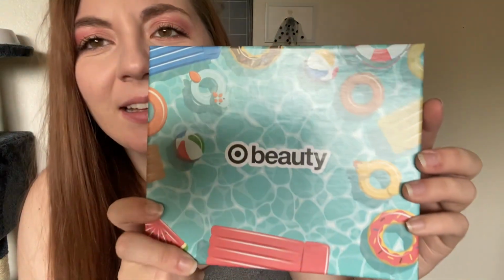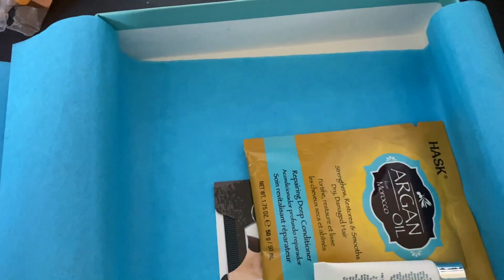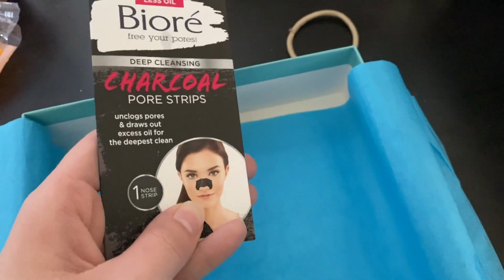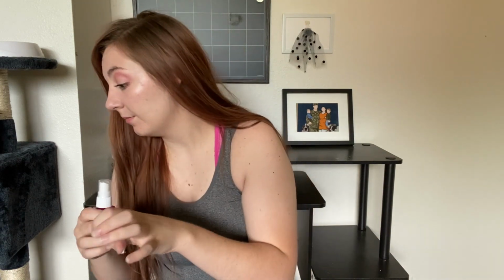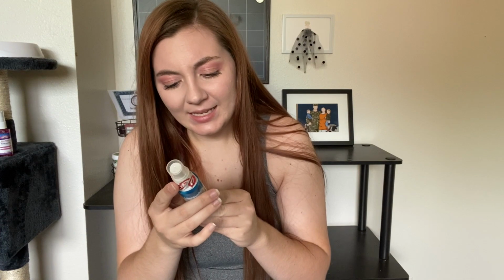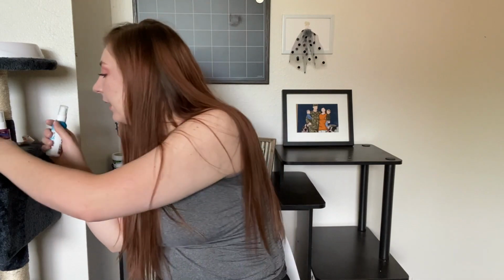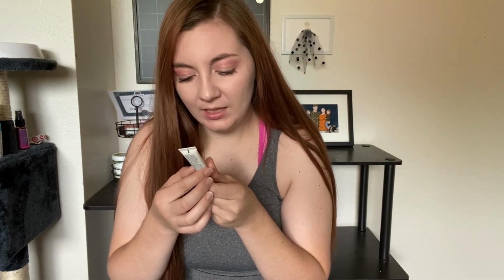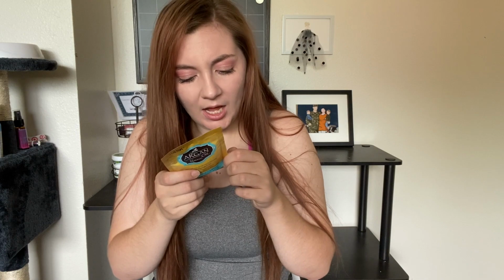TARGET BEAUTY BOX|BEAUTY SUBSCRIPTION|UNDER $10|TARGET UNBOXING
Hey guys! Welcome back to another TARGET Beauty box video! I skipped box 3 because it can no longer be purchased unfortunately, so I only want to show boxes that can be purchased! I hope you enjoy these types of videos!

Newest Target Box

I'd love to know how you found this video! Tiktok? Facebook? Instagram? Please let me know!